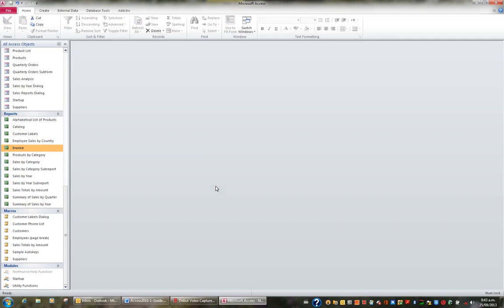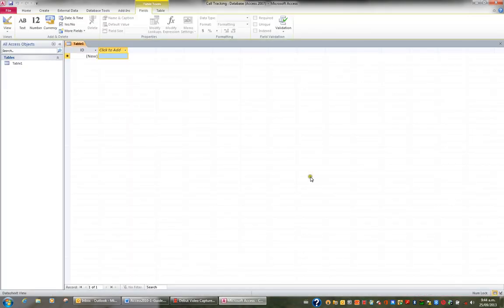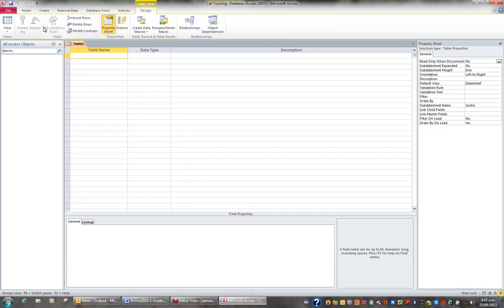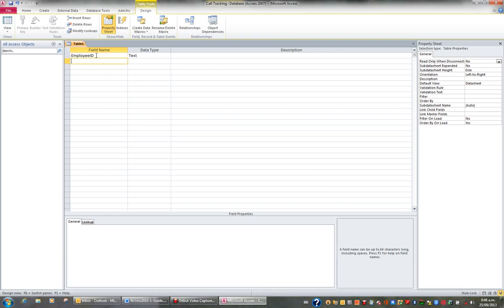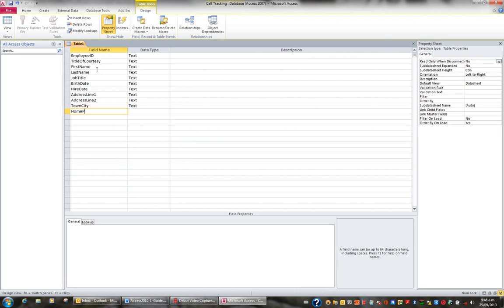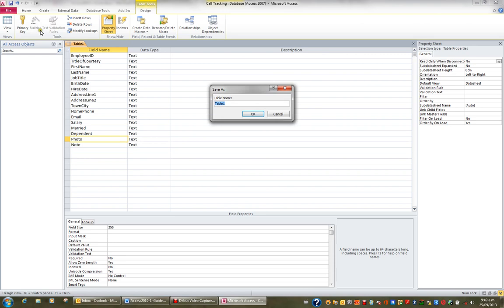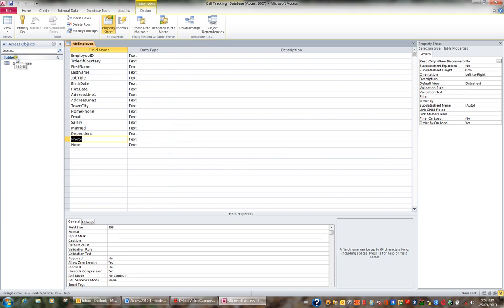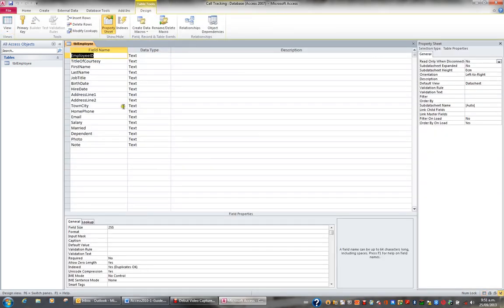Microsoft Access 2010 Video 6 Table Design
Microsoft Access, Create a new blank database, Close table, Plan Database Design